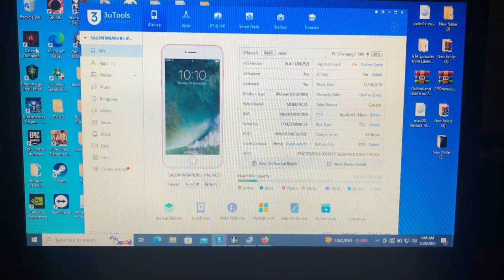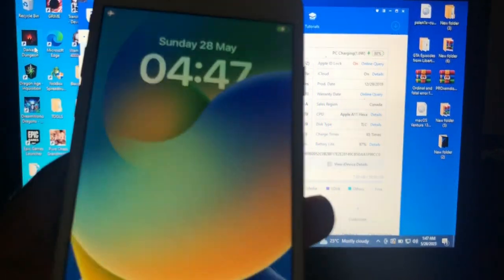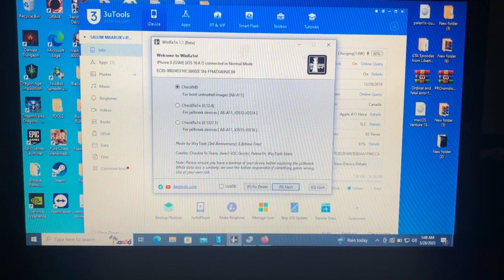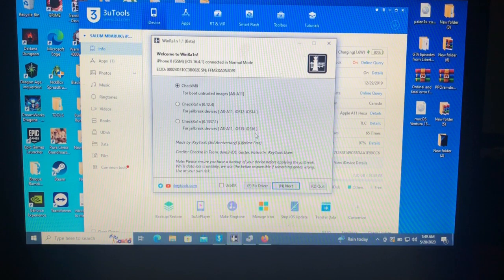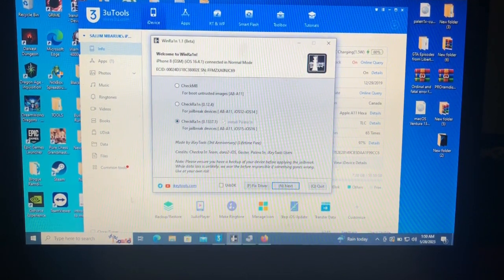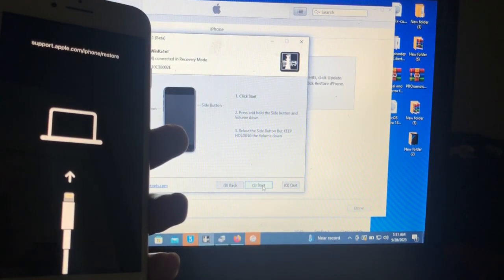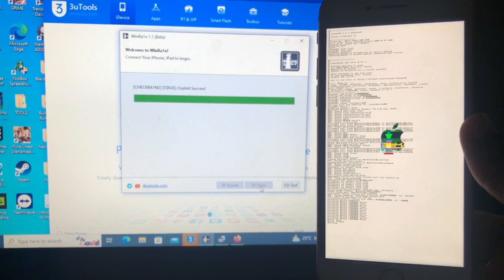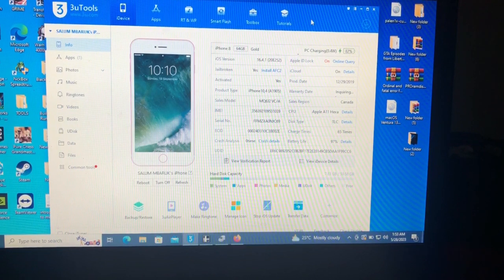[*NEW]WinRa1n jailbreak tutorial windows | no need usb bootable | palera1n and checkRa1n jailbreak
Follow my back up channel

Download winra1n

Download iSkip new link

Download iso for 64bit

Download iso for 32 bit

Fix jailbreak A9 devices

Tags [Ignore]:
15 ramdisk tool free, ios15, icloudbypass, ramdisk
windows tool, scatter, driver signature, firmware, efs,
run ipwnder for windows, icloud, bypass ios 15 trên
windows, windows 11, remove icloud ios 15, fix
trên windows, ios 15 icloud bypass, ssh, flash, mtk,
command prompt, qualcomm, cmd, network, wi-fi,
ps2, sata, restore point, nvme ssd, windows 10,
control panel, playstation, mtp, powershell, play store,
bootloader, root, factory, system, boot, mi account,
fastboot, mac address, run, frp, settings, adb,screen bypass, bypass hello screen ios 15 no
12, how to bypass iphone passcode, no jailbreak
icloud bypass tool free, iphone x passcode bypaas
sim network, official tool crack hasan tech 2022,
official tool crack hasan tech, ibypasser windows, bypass icloud free ios 15/16 trên windows, gsm and
15.6 unlock tools, new icloud unlock, icloud bypass